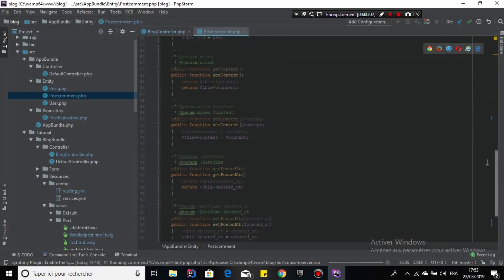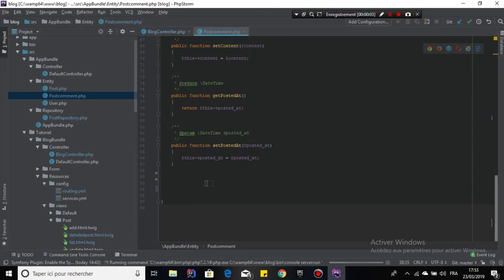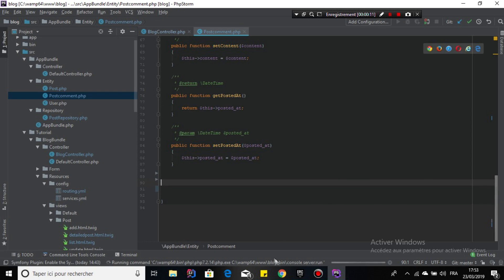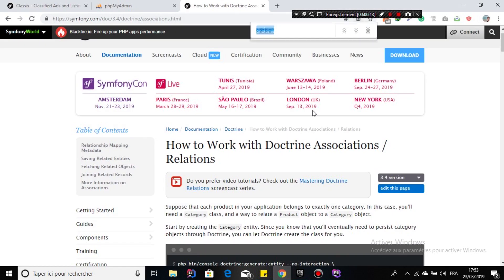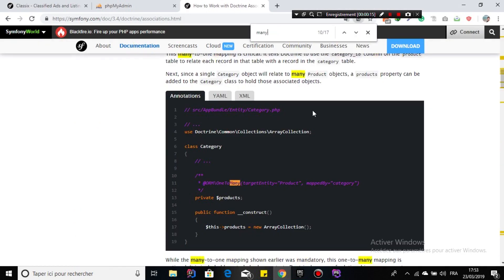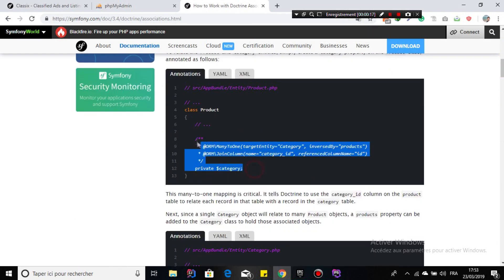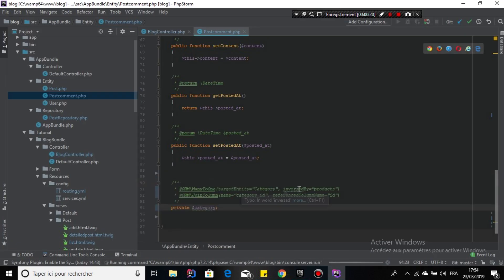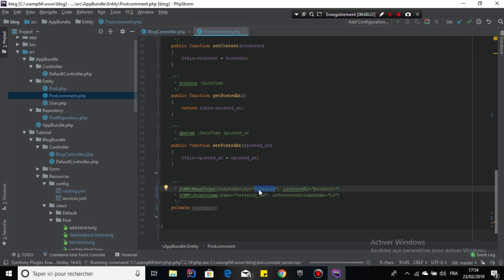Symfony 3.4 Blog Project Part 5 -Entities and relations-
Hello Guys, this video will cover the relations between the entities
ManyToOne OneToMany etc..